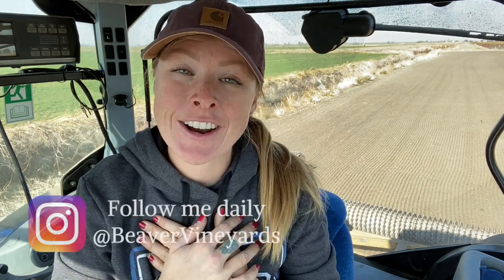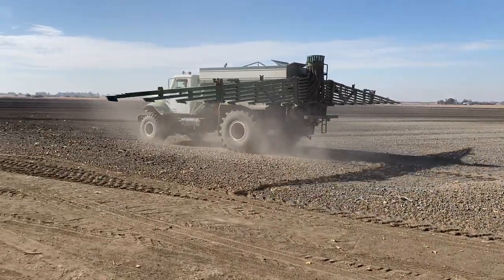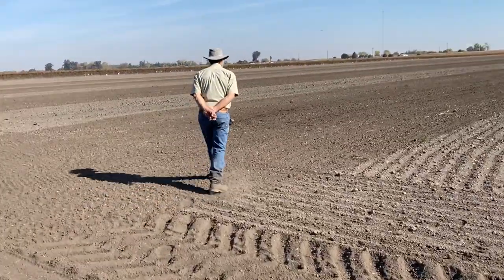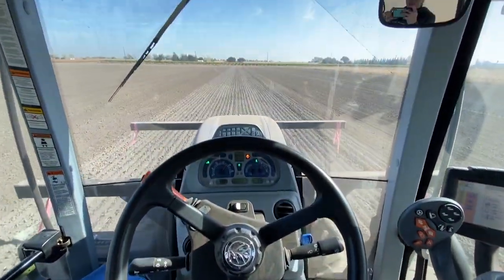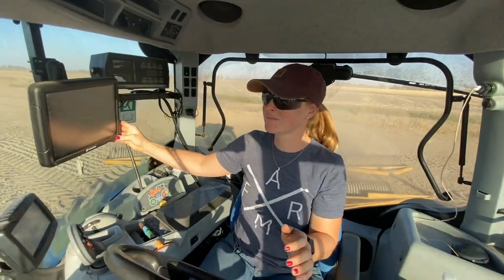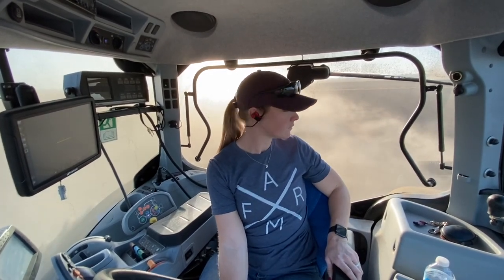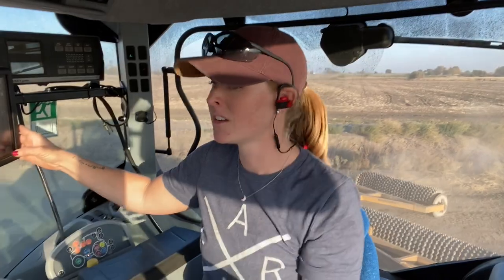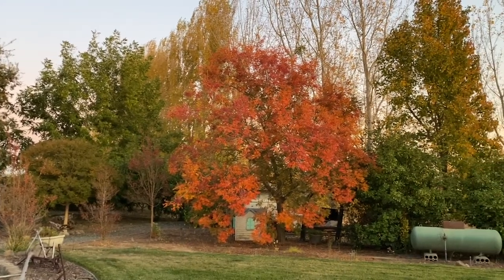Learning AUTOSTEER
I’m going to walk you through how we plant our alfalfa and I finally learn how to use auto steer!

Hey Everyone!! I’m a 28-year-old, 5th generation farmer in Northern California. This channel is all about my journey back into farming and learning the ropes. I work full time for my dad on his farm, all while trying to start my very own vineyard! I hope you enjoy watching!

Website - Bumper Stickers - Other Fun Things!

Amazon Favorites